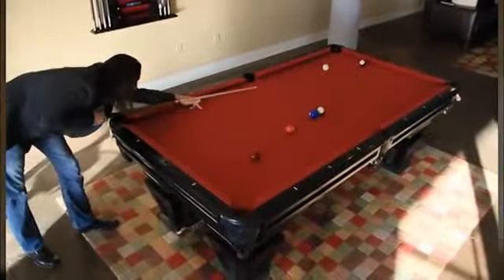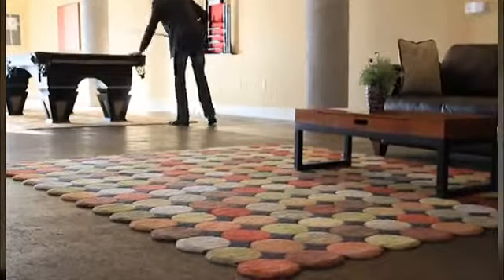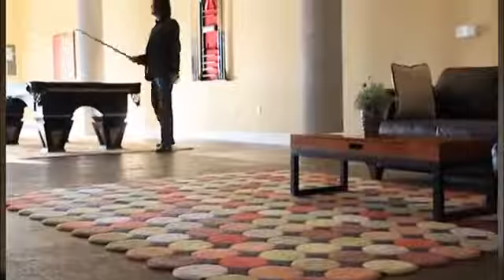Legacy Testimonials - James Hutto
James Hutto is speaking about his experience with Legacy.